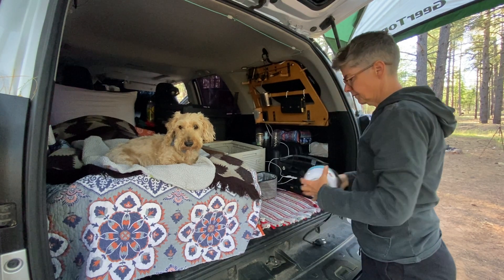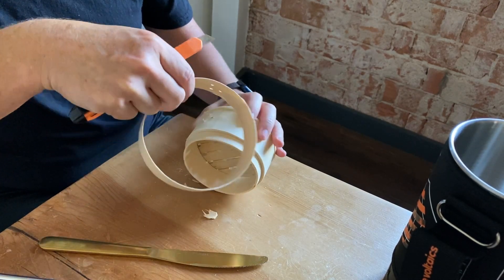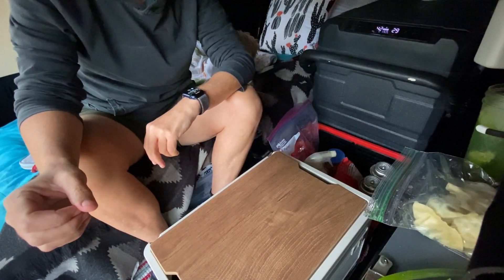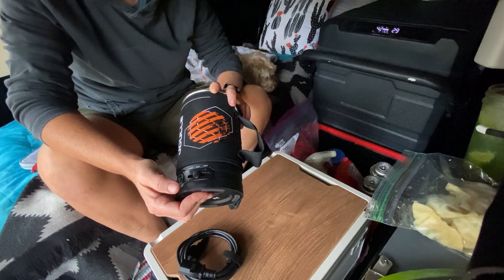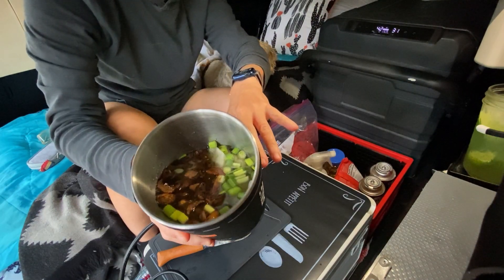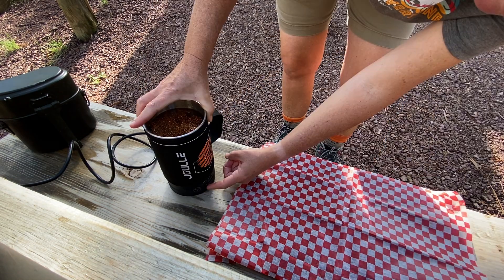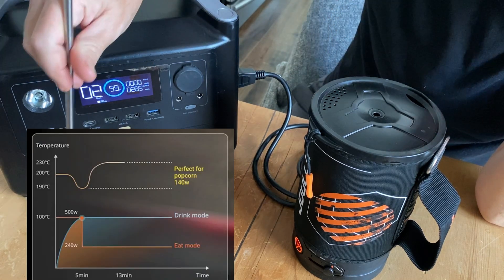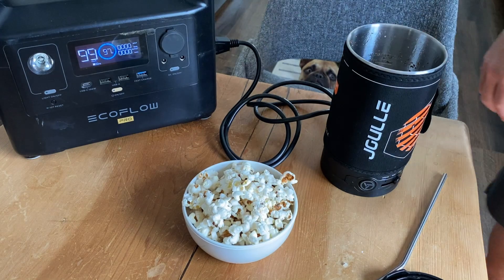Joulle electric camping kettle, by Stoic Voltaics: from coffee, to popcorn, to a crawfish boil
My true blue collapsible kettle has been a real MVP of my camp cooking gear, but it's a bit limited. So I'm trying out a fancier electric kettle, that can make hot drinks, food, and even popcorn. Let's see if it's a game changer!

UPDATE: Just FYI, after some use, I have found that the lid tends to shrink? warp? I'm not sure, but it no longer snaps on. I just rest it on top, but I thought y'all should know about it.